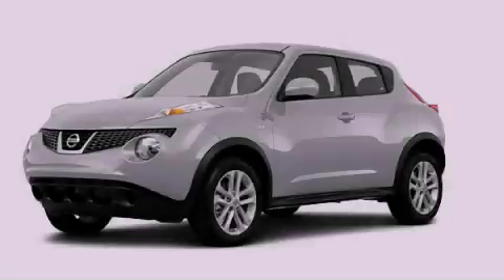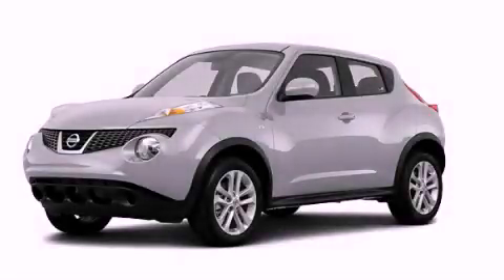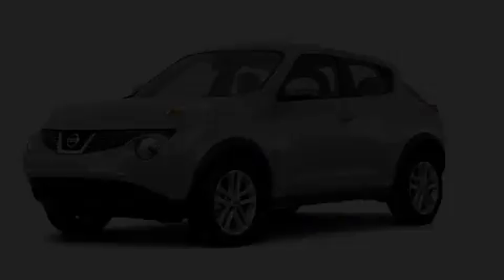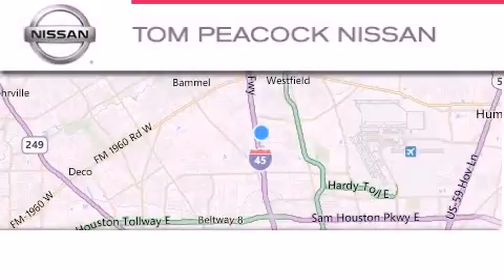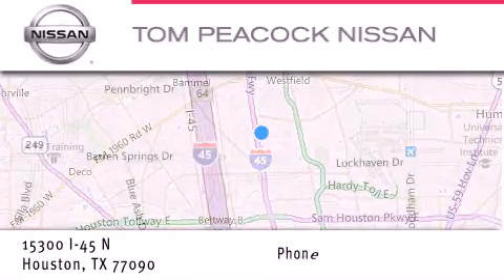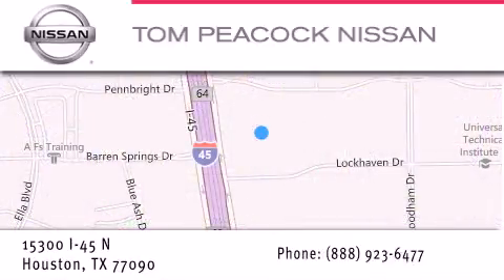2013 Nissan JUKE Houston TX 77090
Year : 2013
 Make : Nissan
 Model : JUKE
 Engine : 1.6L 4 Cyl. Turbocharged
 Trans . : Cont. Variable Trans.
 Exterior : Brilliant Silver
 Miles : 6

 Stock : N30393